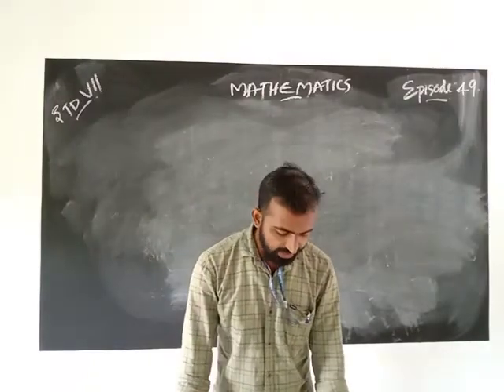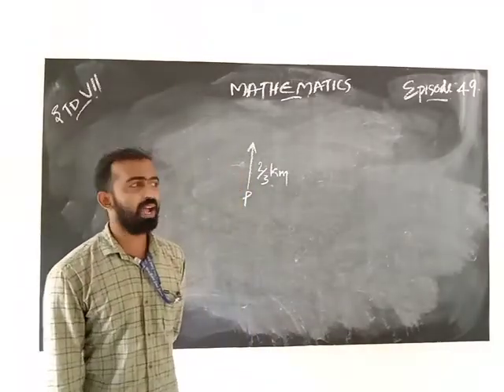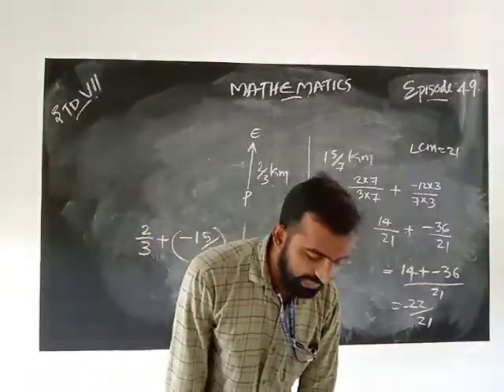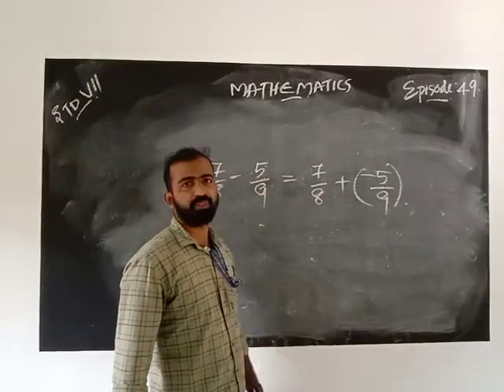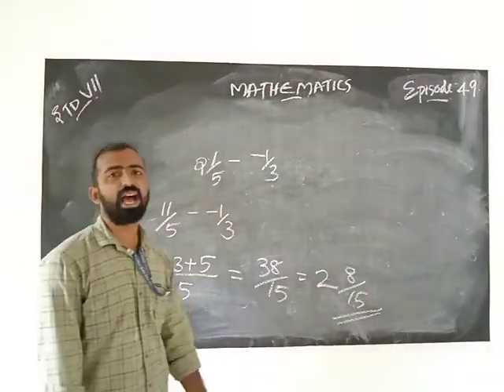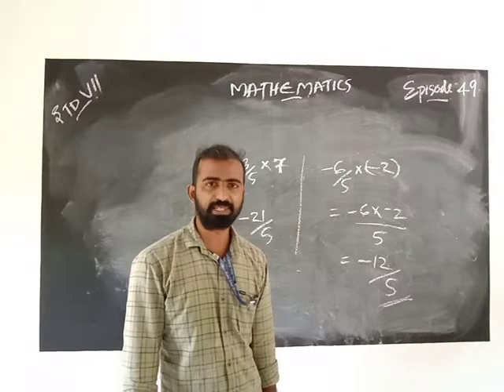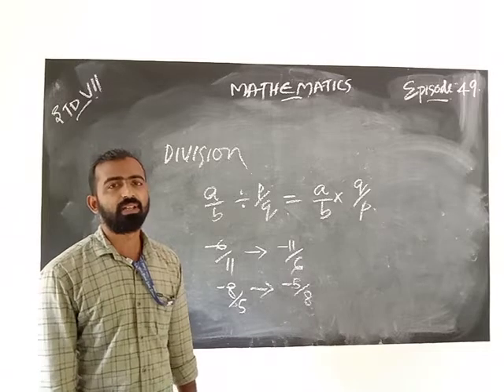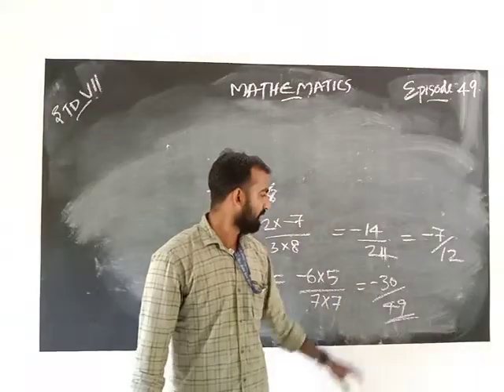HMCS CLASS VII MATHS EPISODE 49